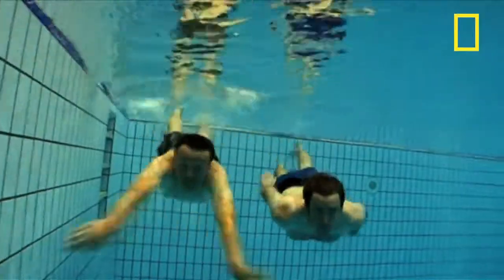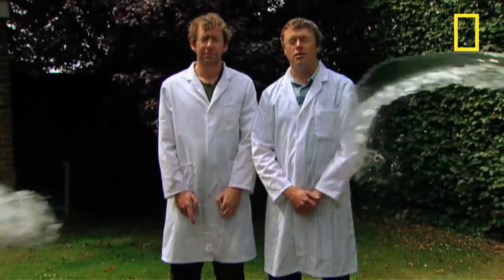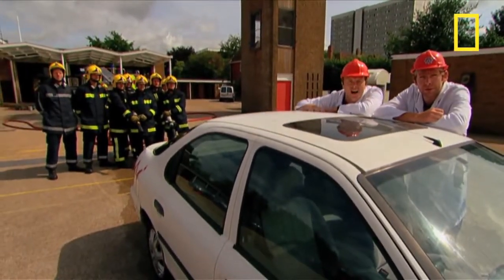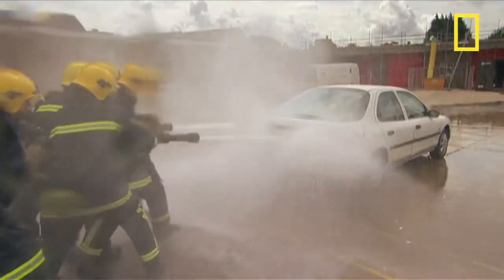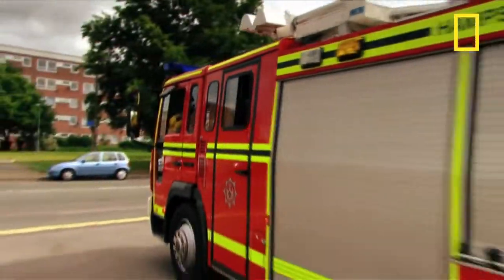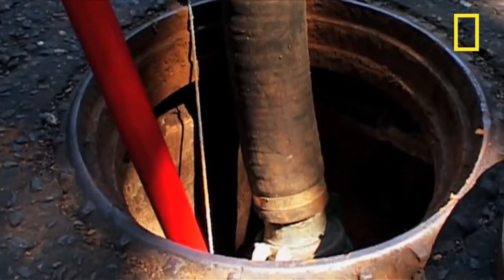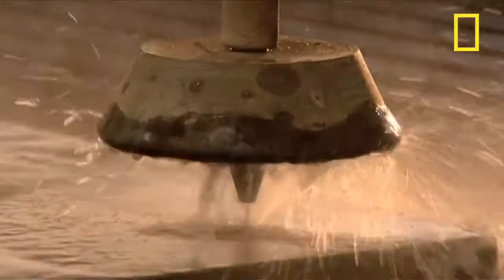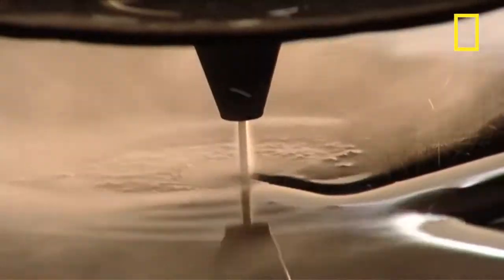National Geographic & WJS UK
NatGeo shows the power of water with a Water Jet Sweden machine.